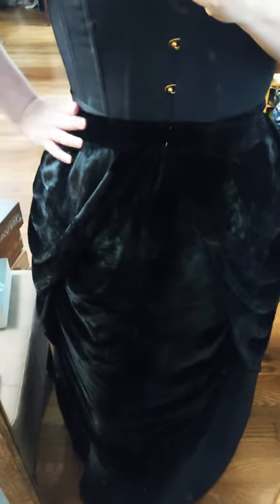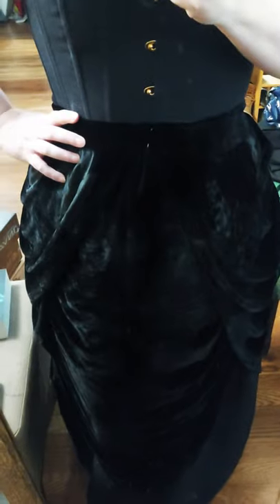Overskirt is (almost) over! [Aug '21 Daily Vlog #26]